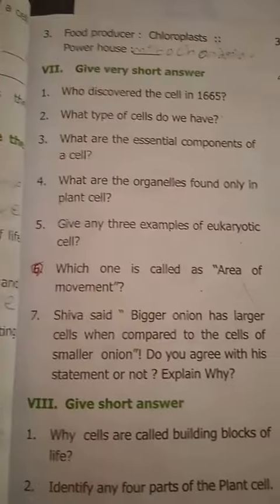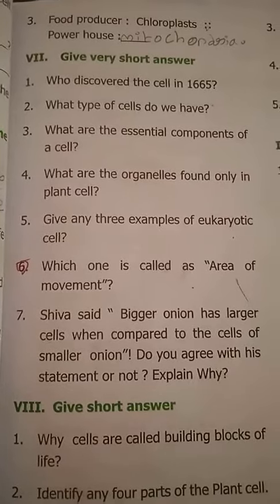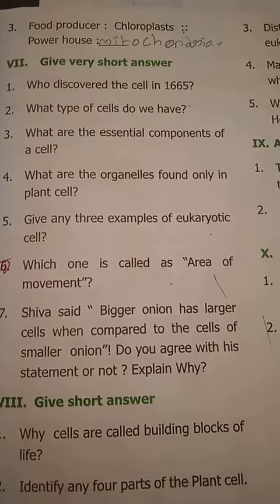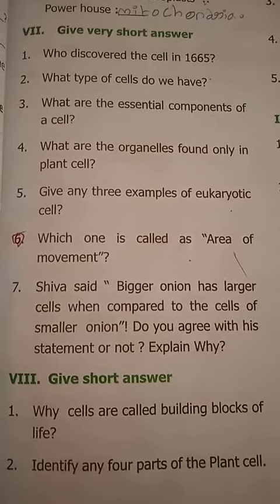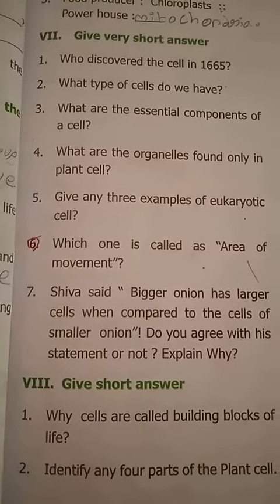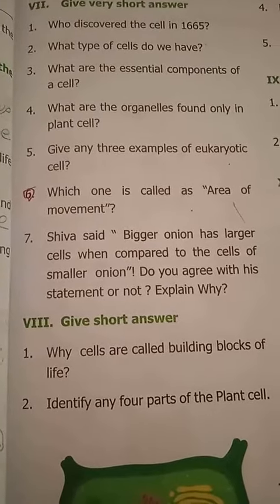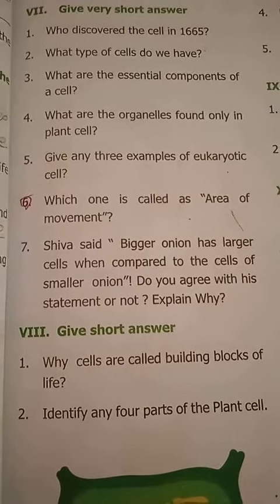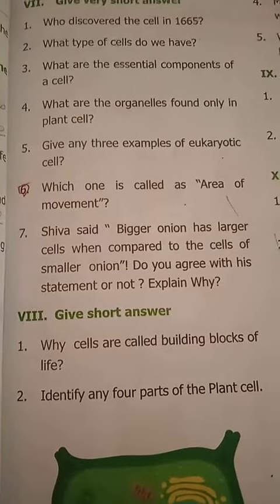sixth science 31:1:22